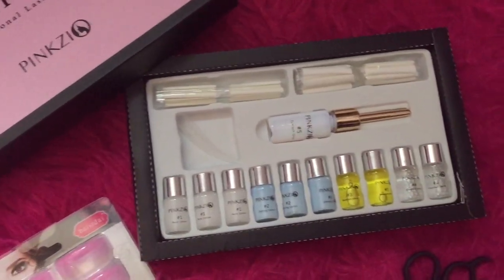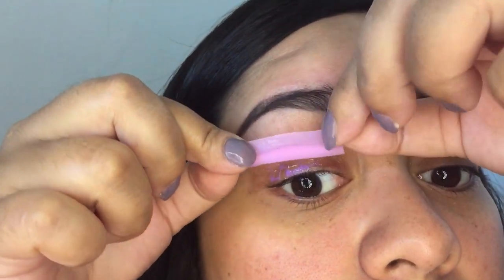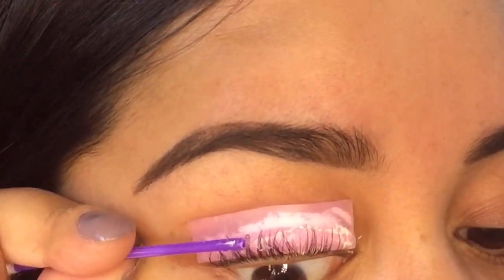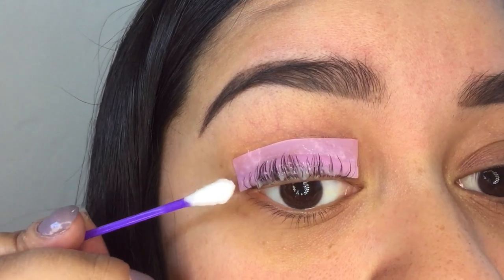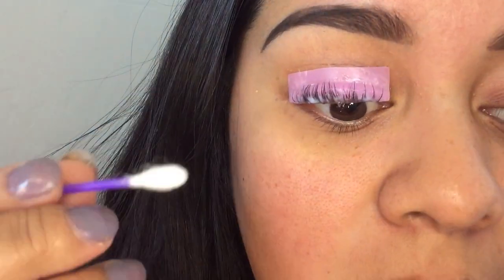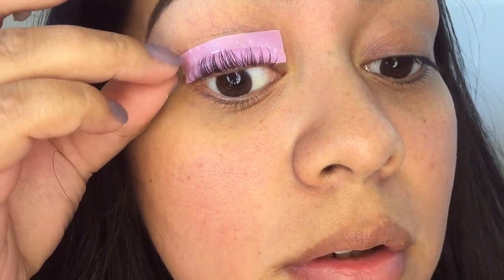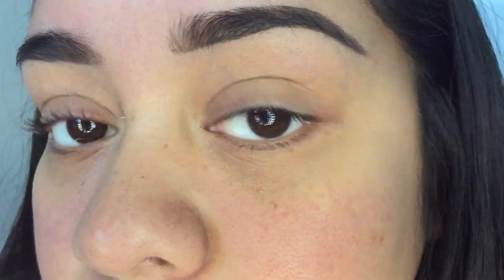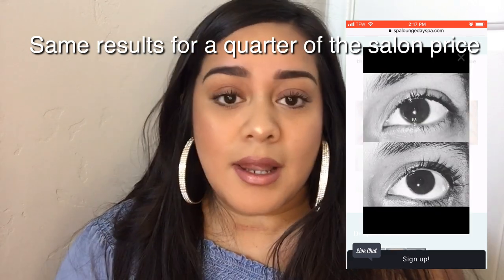DIY LASH LIFT AT HOME | IS IT WORTH IT?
$20 Vs. $70 or More??? Definitely worth it to DIY

Lash Lift Kit
Silicone Shield Pads:

@mikasabeauty: ILOVESADAT25 %25
@dodlashes: CAYESLAYYY 5%
@abellaeyewear: CAYESLAYY %30

WHAT I USE TO FILM:
My iphone
Editing Software App: Kinemaster

FULL DISCLOSURE**
This video, and basically all of my videos are not sponsored. I am not paid for my opinions. My opinions are my own, what works for me may not work for you so yeah.../